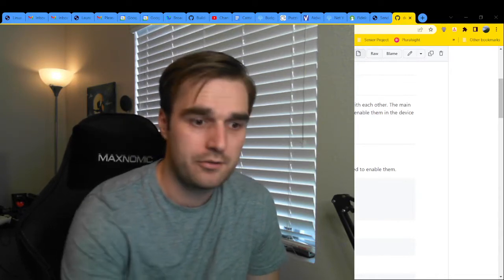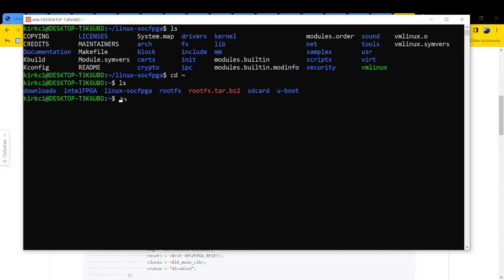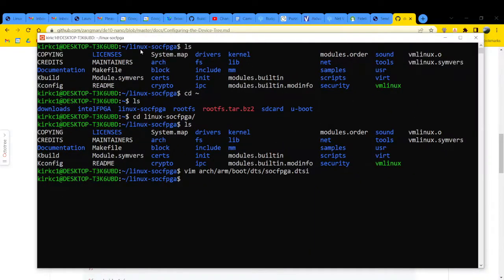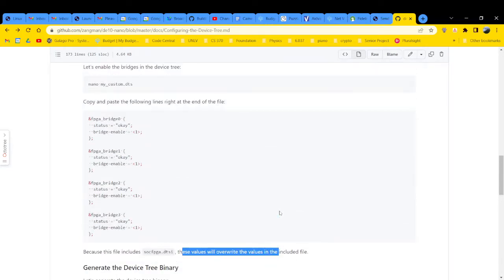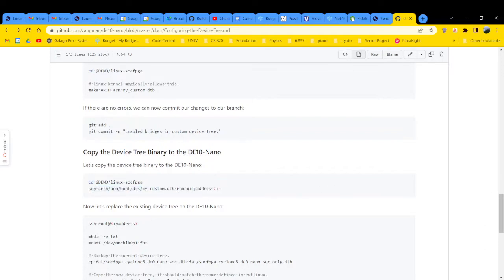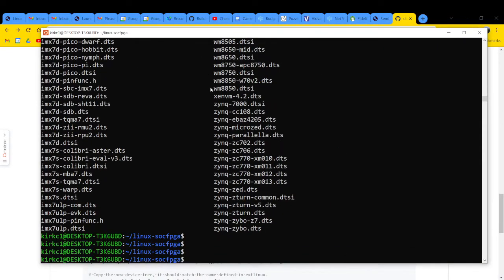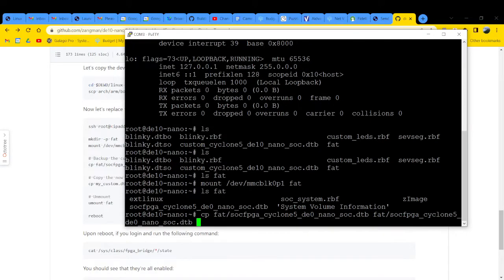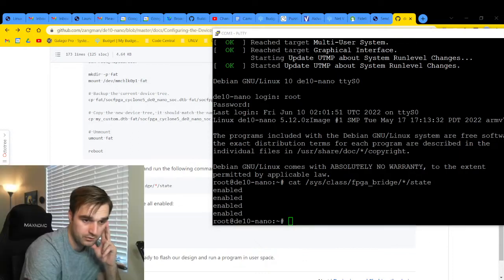Modify the device tree - DE10-Nano Projects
Learn how enable communicationg between the HPS and FPGA for the DE10-Nano.